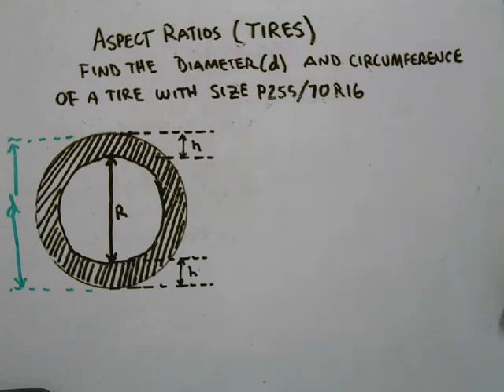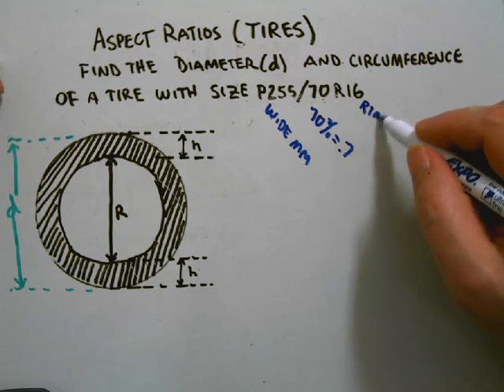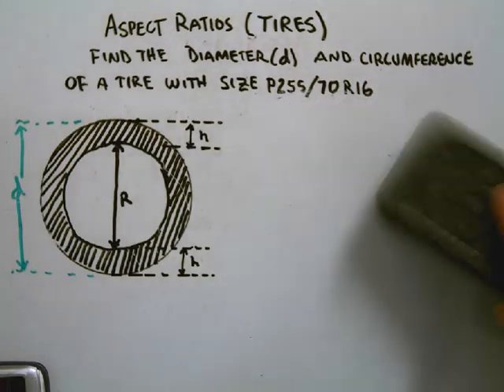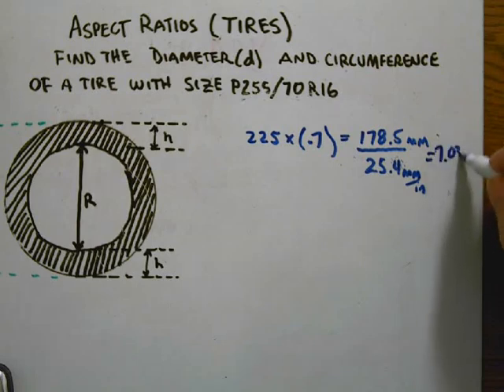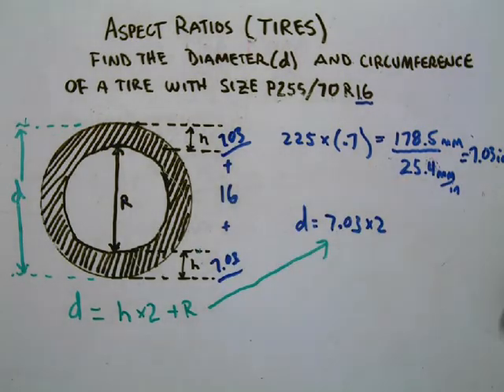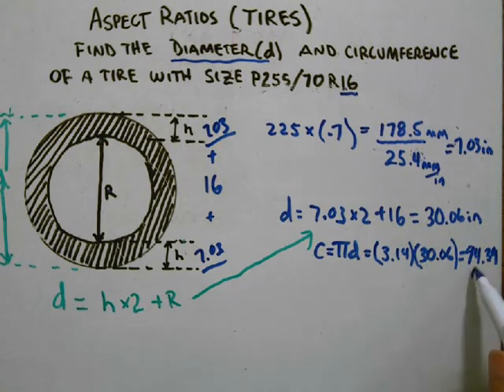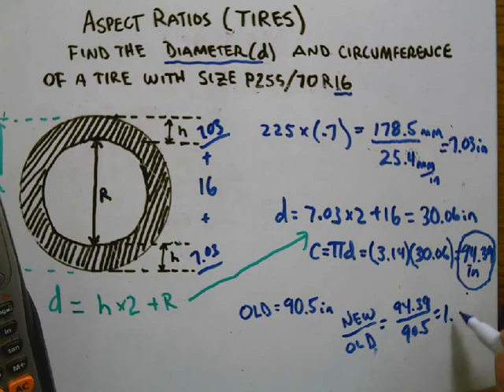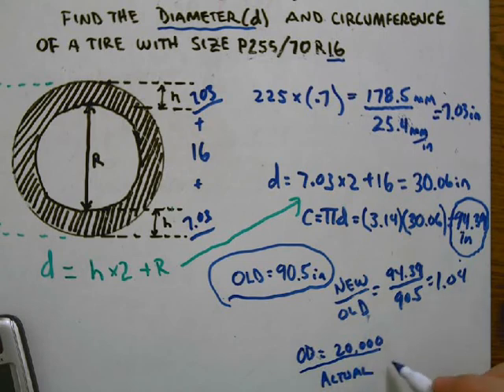AMDM Aspect Ratios - Changing Tires